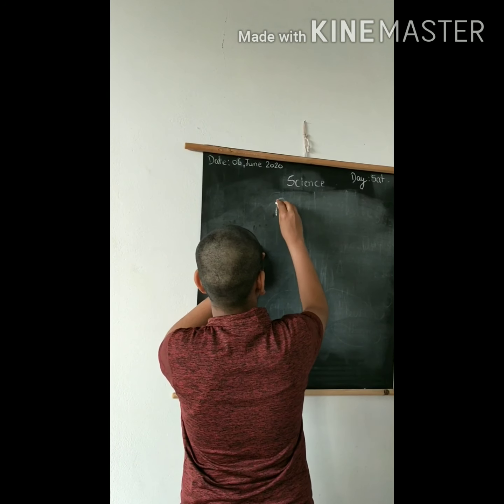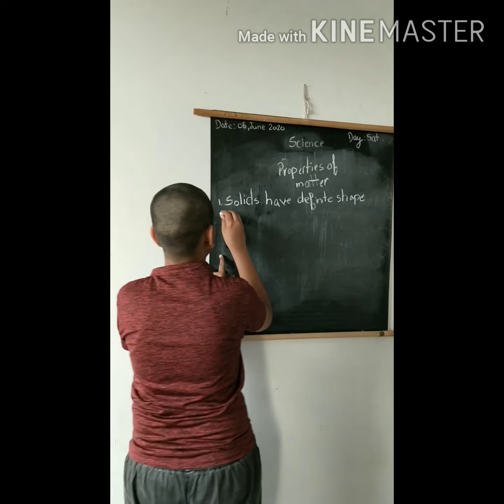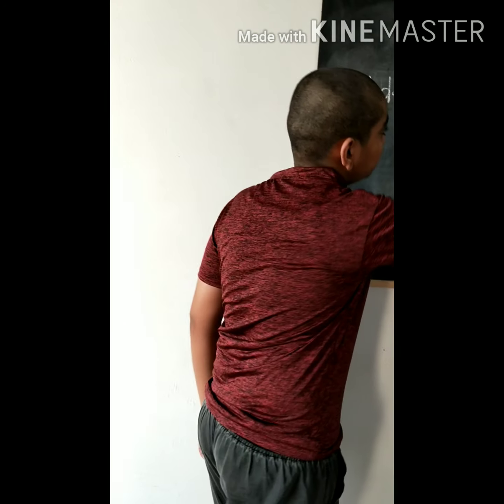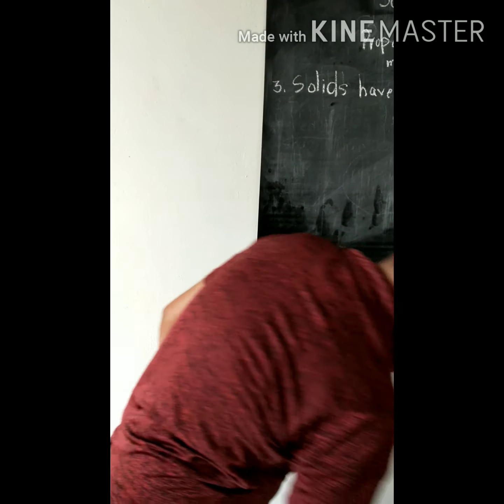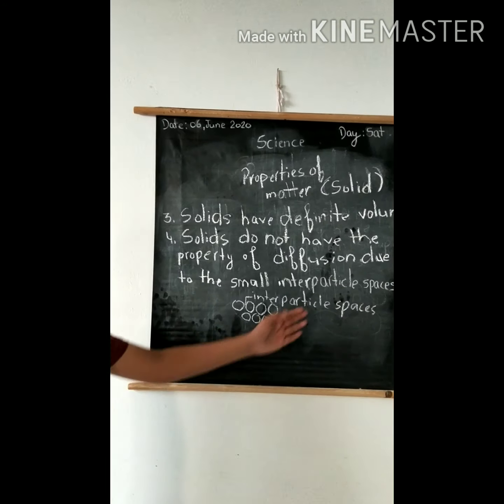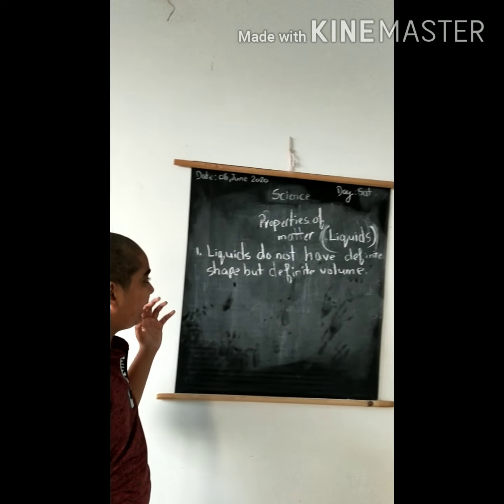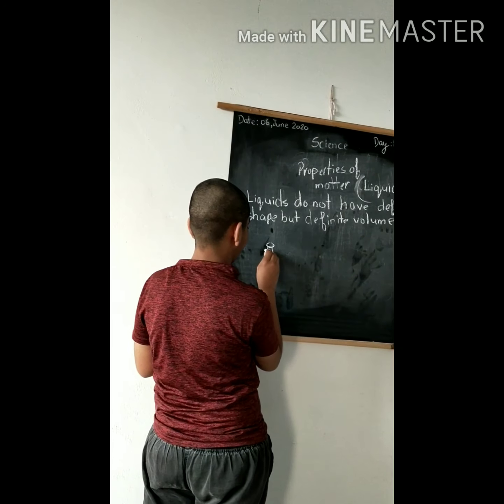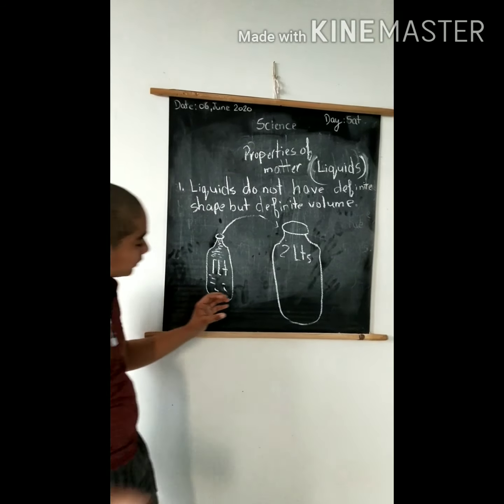Matter in our Surroundings/Part-2/Class-9